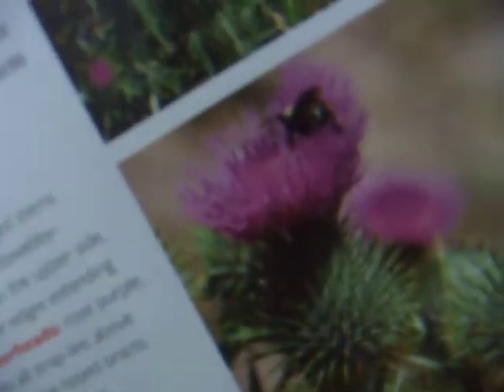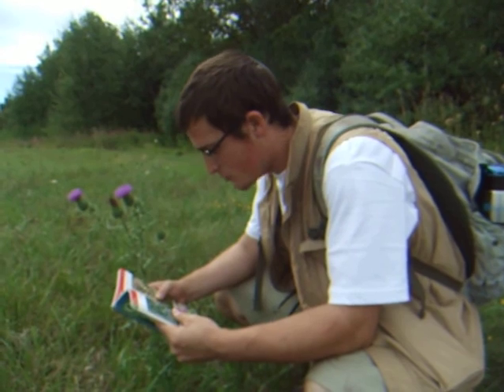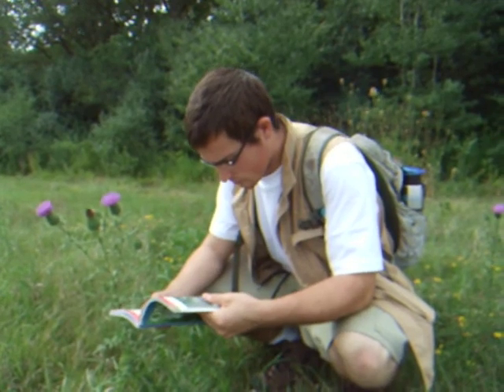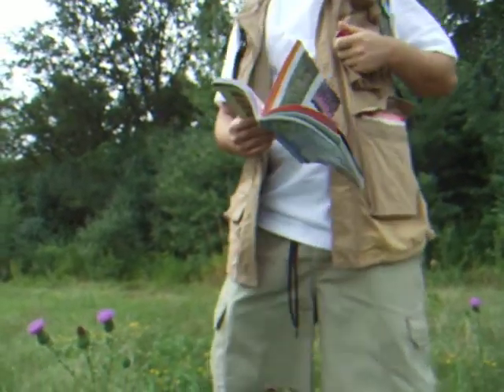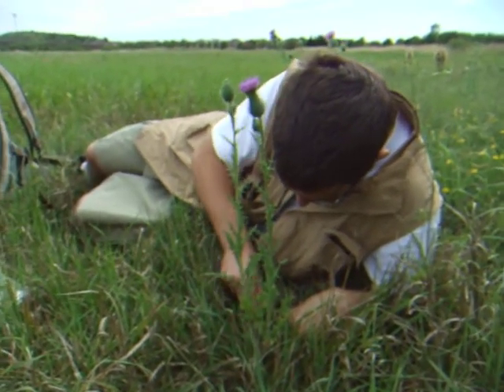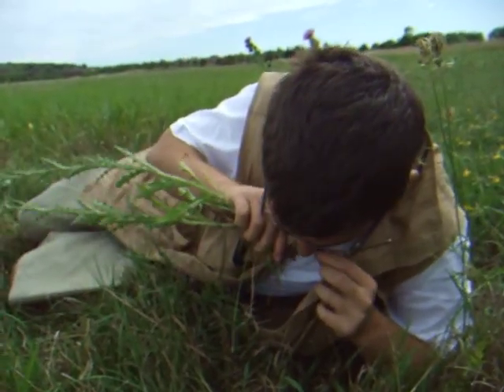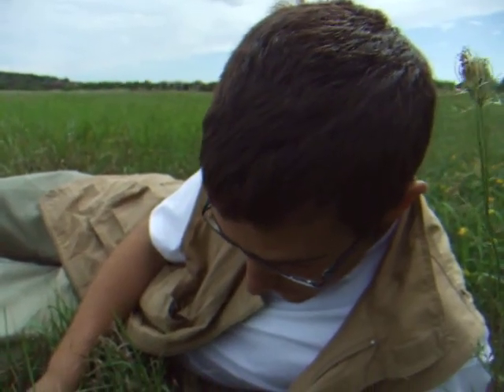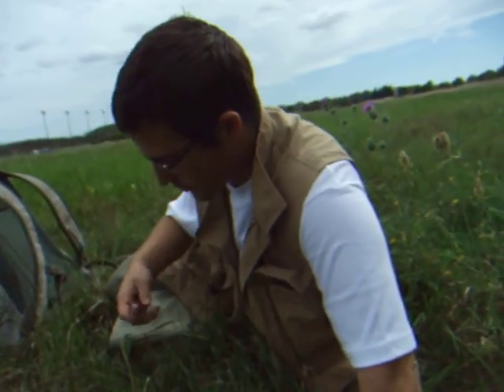bull thistle!!!! yummmm